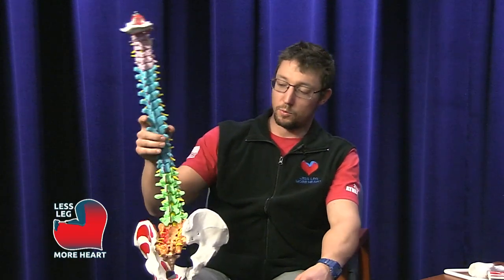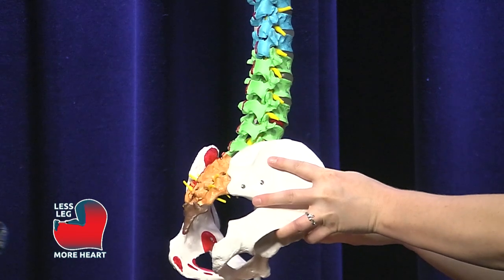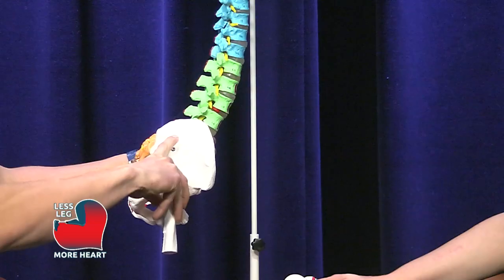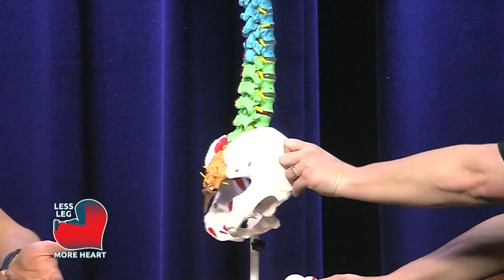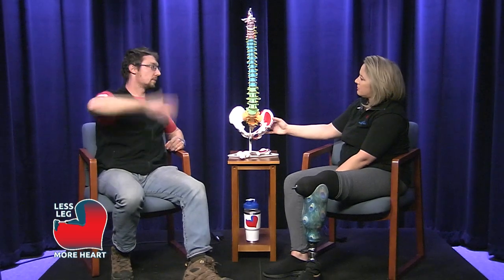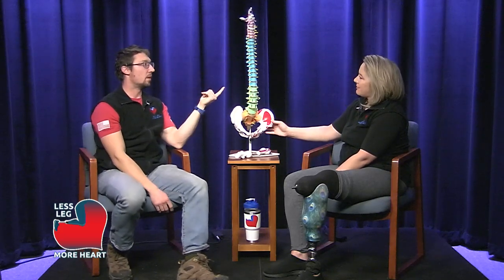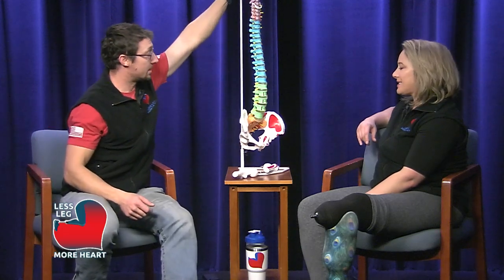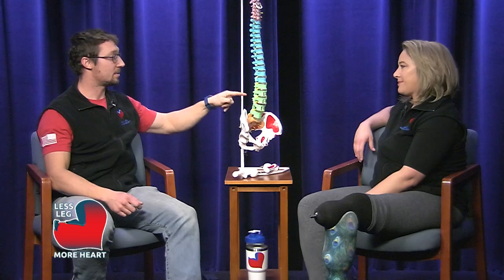Back Pain with DPT Kyle Sikes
General discussion about back pain, anatomy, pitfalls in current treatment modalities, discrepancies between imaging and symptoms, as well as ways to prevent and optimize spinal pathology.